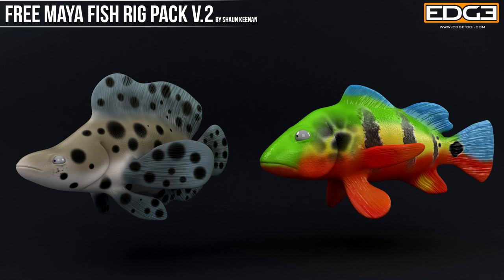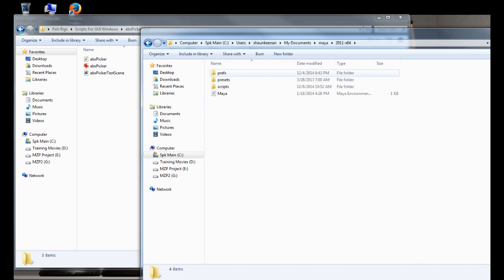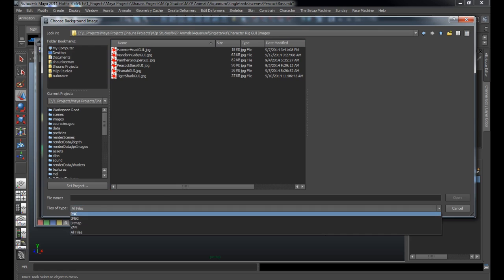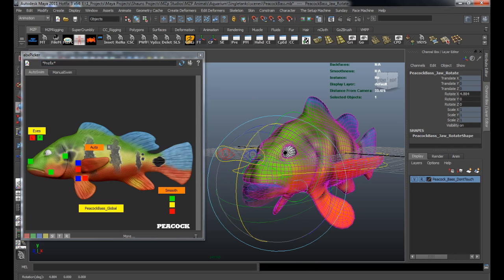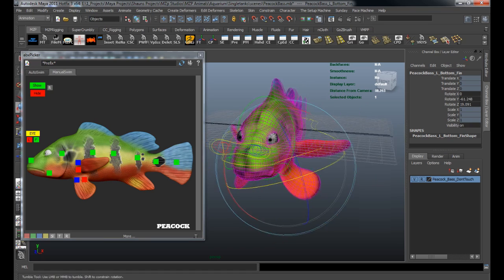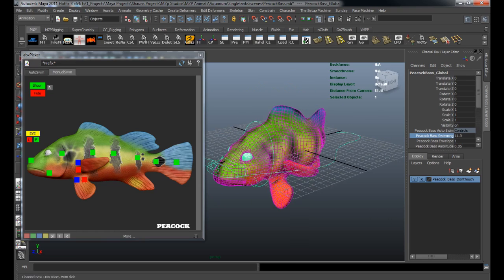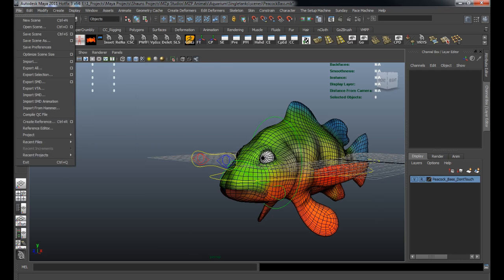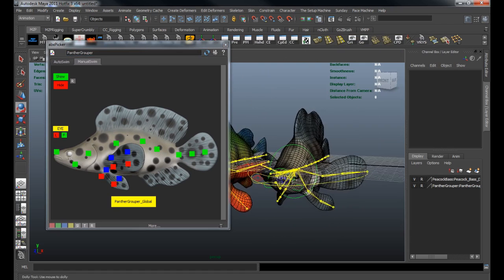FREE Fish Rig for Autodesk Maya Download Demo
Check out this awesome give-away by Shaun Keenan! He is giving away two more fish rigs for autodesk maya, that you can download

Hope you guys enjoy the rigs and you have fun playing around with them.

Edge-CGI Team